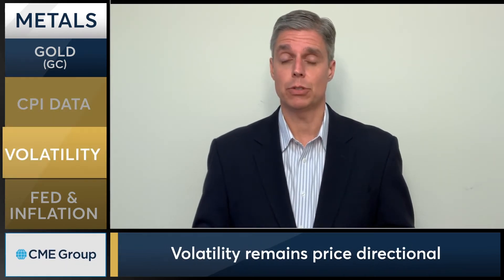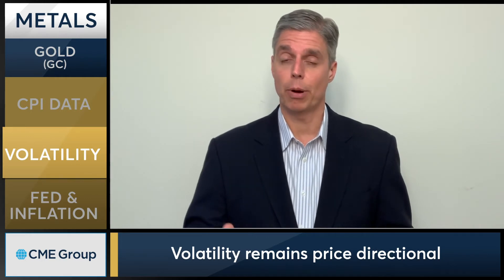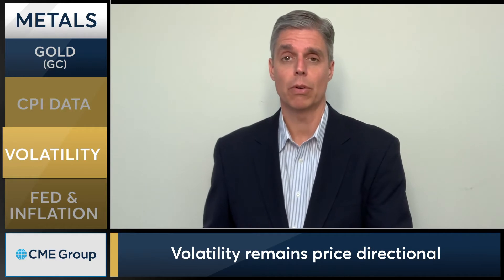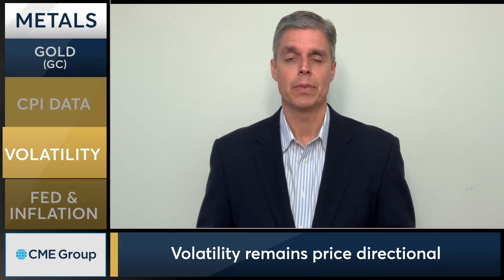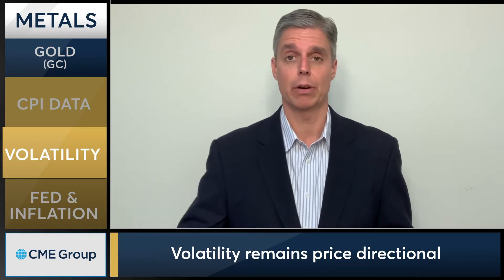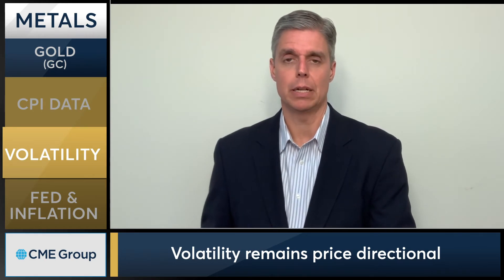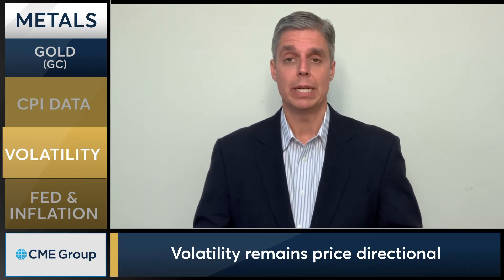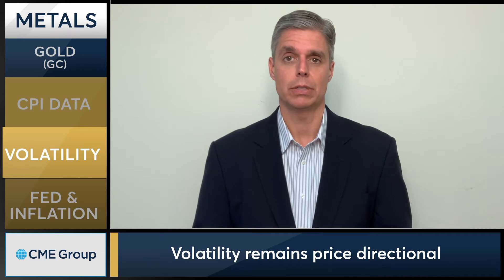May 12 Metals Commentary: Todd Colvin